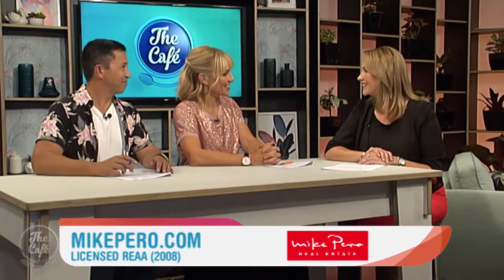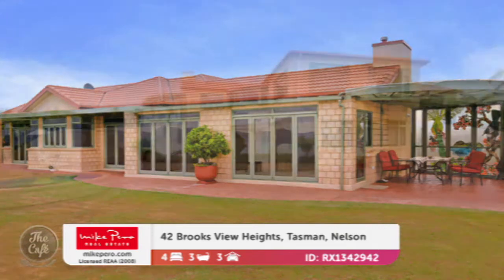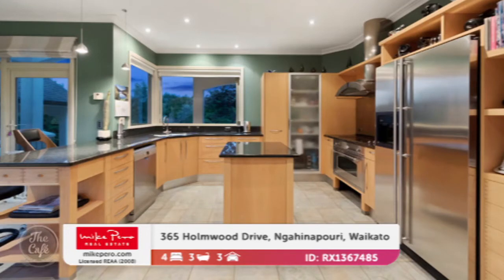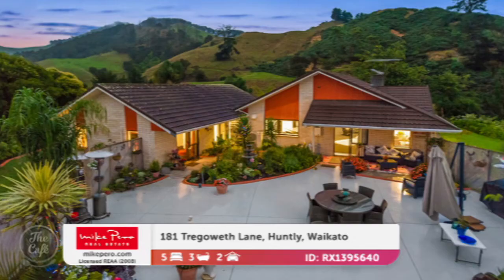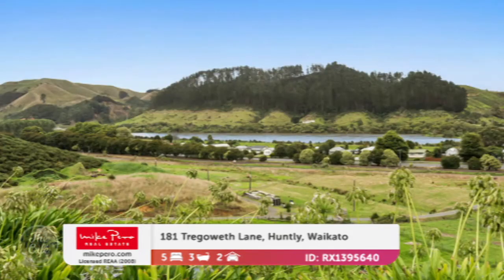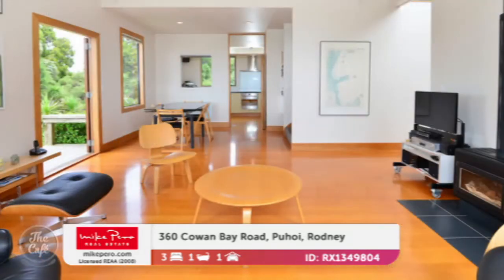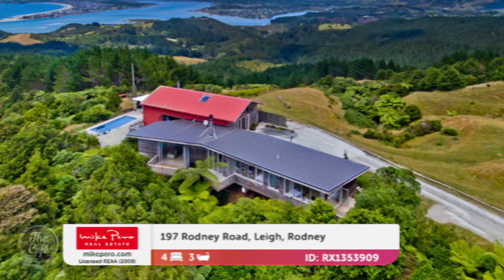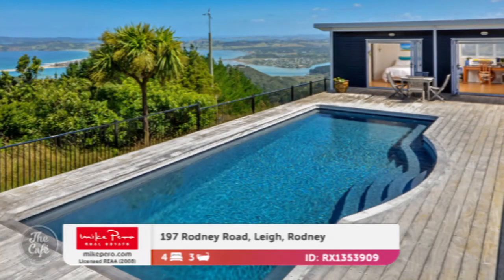Allaine Burkett From Mike Pero Real Estate shows us the latest Open Homes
Allaine Burkett From Mike Pero Real Estate shows us this weekends upcoming open homes!